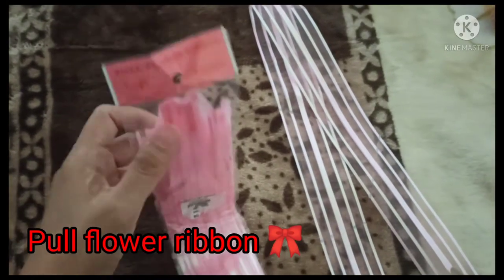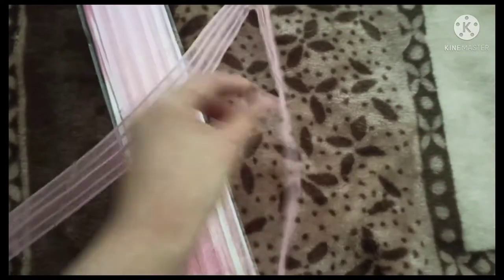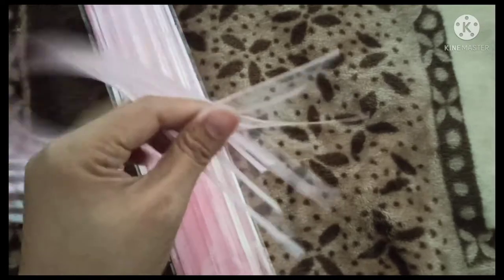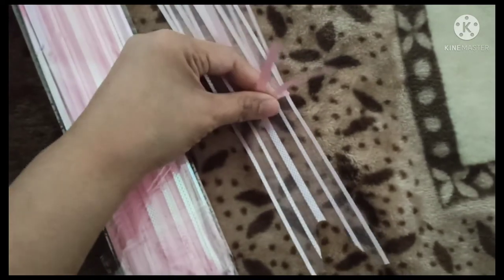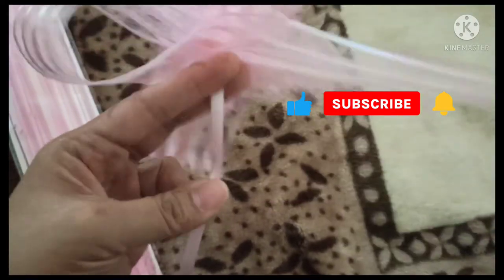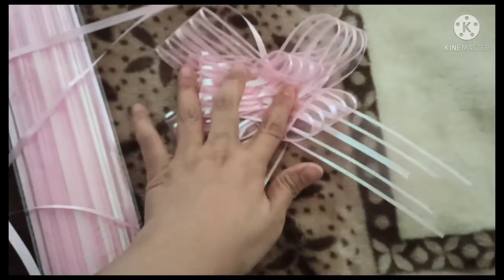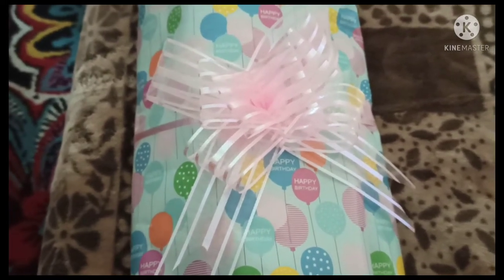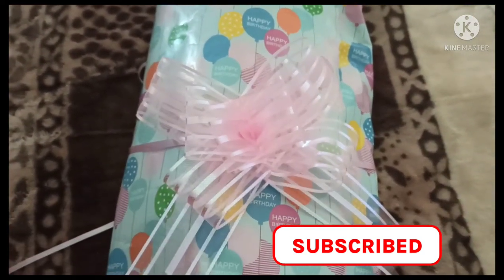PULL FLOWER RIBBON 🇧🇭